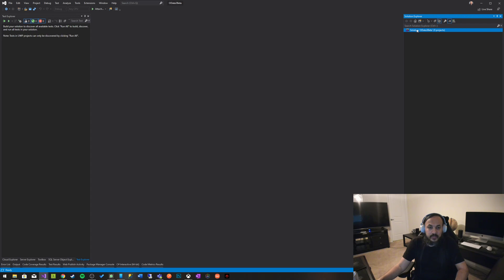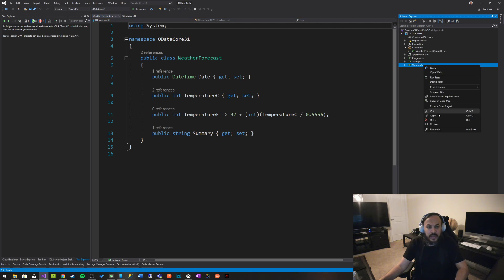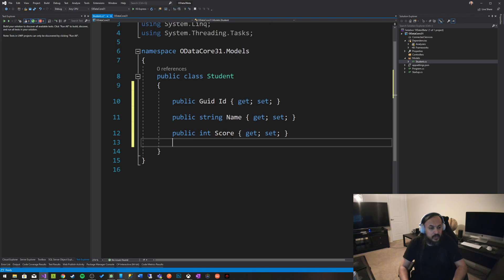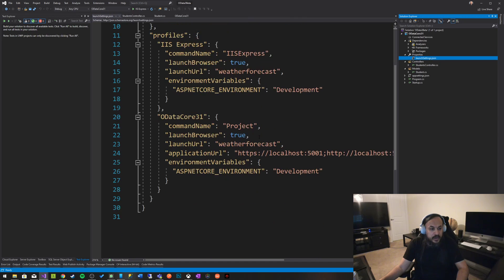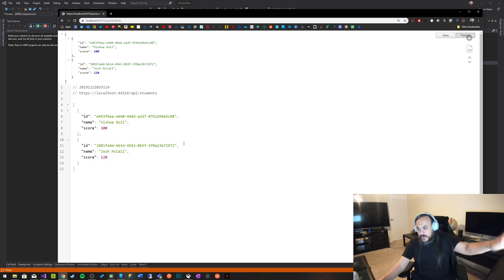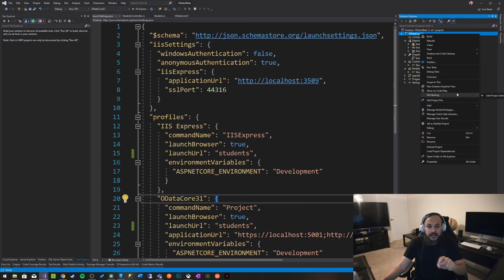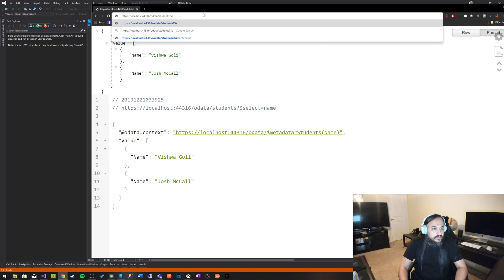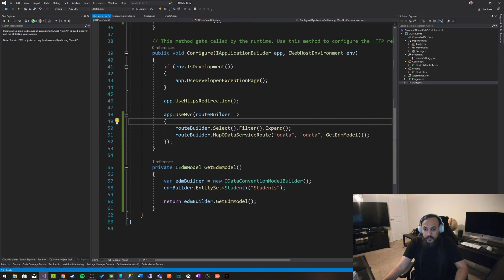Enabling OData in ASP.NET Core 3.1 (Experimental)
Here's a link to my ASP.NET Core 3.1 API project with OData (beta) enabled

Here's a step by step article about how to do that very demo on your local machine: